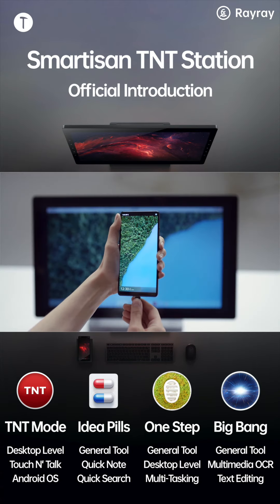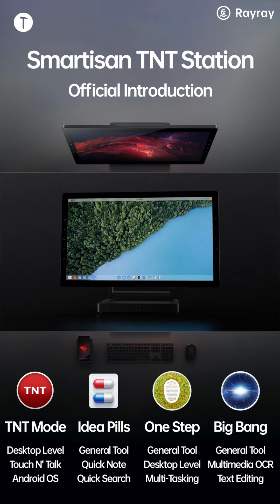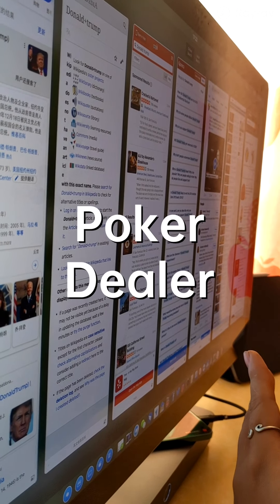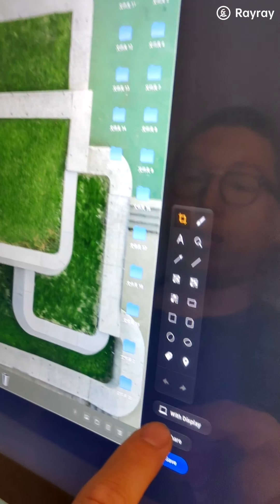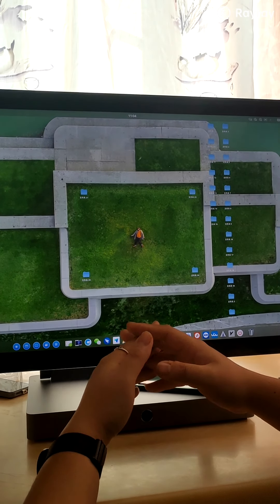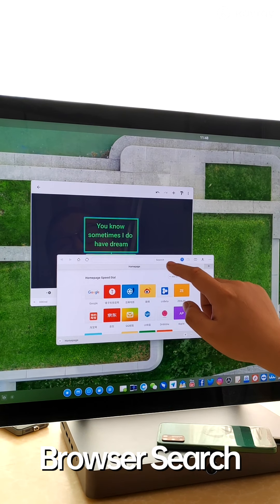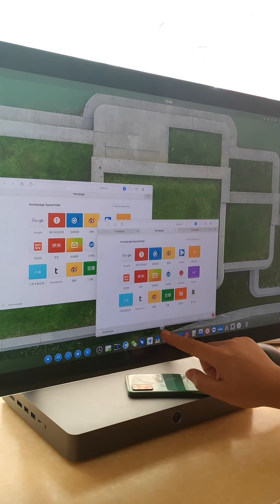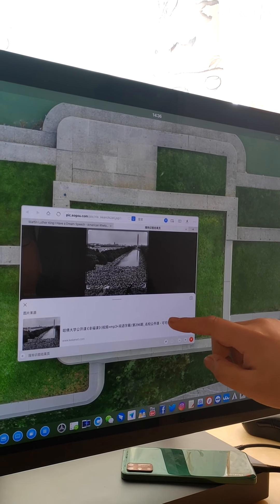RayLab - TechEN - 30 Minutes Break-down! Everything you need to know about Smartisan TNT Station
Smartisan TNT Station is from a Chinese company once the Unbox Therapy called 'Nuts' company. Smartisan TNT Station is like Samsung Dex but with loads of innovations. Rayray will tell you everything from hardware to software.

1-Smartisan TNT Station-Official Video-1
2-Smartisan TNT Station-Official Video-2
3-Smartisan TNT Station-Official Video-3
4-Smartisan TNT Station-UX Feels
5-Smartisan TNT Station-Hands-On-1
6-Smartisan TNT Station-Hands-On-2
7-Smartisan TNT Station-10 Main Keys-1
8-Smartisan TNT Station-10 Main Keys-2
9-Smartisan TNT Station-10 Main Keys-3
10-Smartisan TNT Station-10 Main Keys-4
11-Smartisan TNT Station-10 Main Keys-5
12-Smartisan TNT Station-10 Main Keys-6
13-Smartisan TNT Station-10 Main Keys-7
14-Smartisan TNT Station-Dock
15-Smartisan TNT Station-Scene Reproduction
16-Smartisan TNT Station-File Manager UX
17-Smartisan TNT Station-Desktop UX
18-Smartisan TNT Station-Voice Command-1
19-Smartisan TNT Station-Voice Command-2
20-Smartisan TNT Station-Speech To Text
21-Smartisan TNT Station-Big Bang in Note
22-Smartisan TNT Station-Bullet Messager
23-Smartisan TNT Station-Poker Dealer UX
24-Smartisan TNT Station-Window Layout
25-Smartisan TNT Station-Text Pill
26-Smartisan TNT Station-Picture Pill
27-Smartisan TNT Station-File Movement
28-Smartisan TNT Station-One Step
29-Smartisan TNT Station-Smartisan Office
30-Smartisan TNT Station-Video Editing
31-Smartisan TNT Station-Before The End